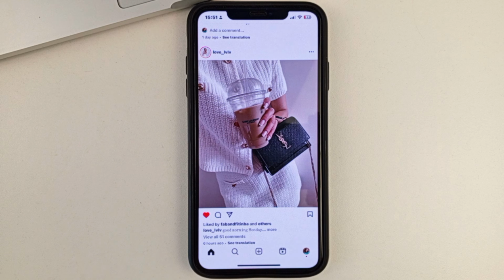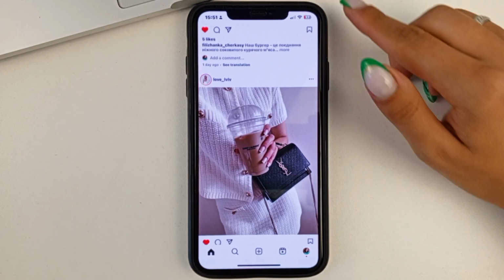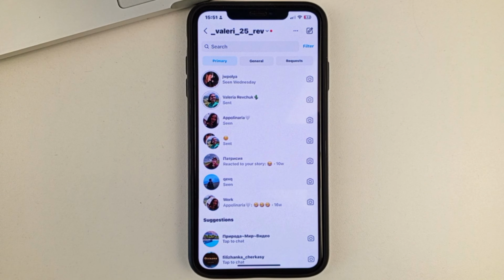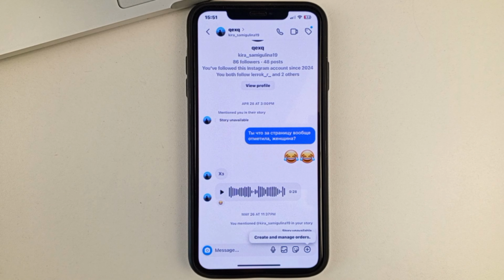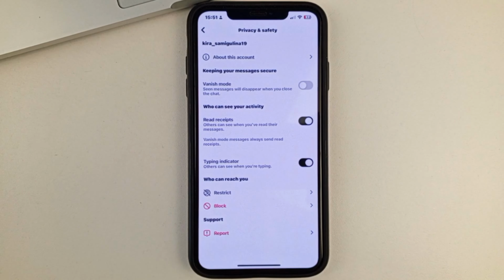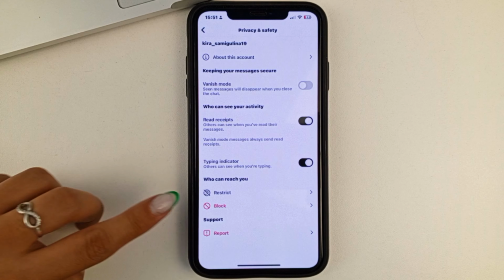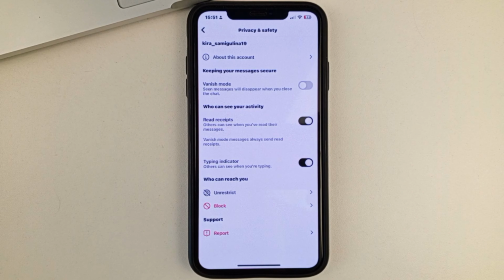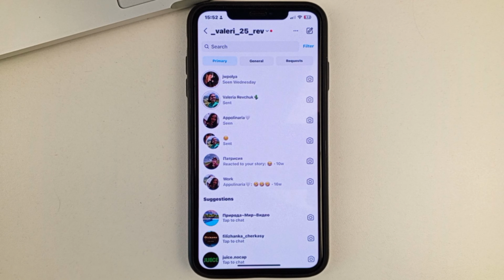How To Hide Instagram Chats Without Deleting Them - Full Guide